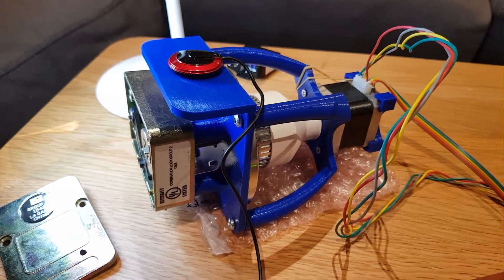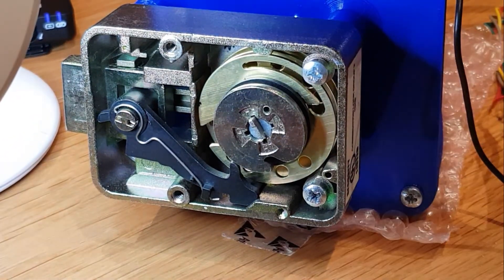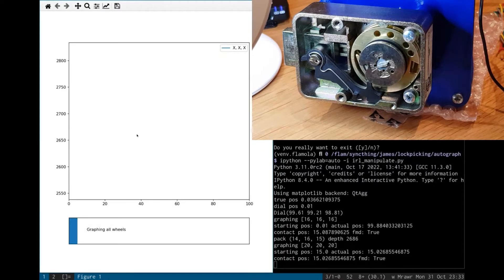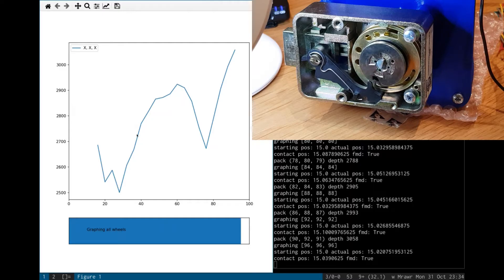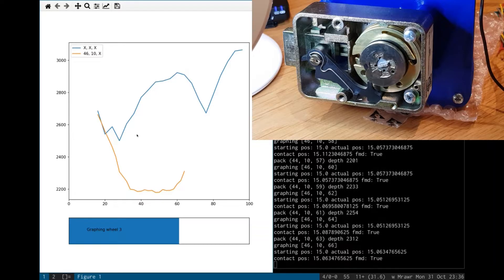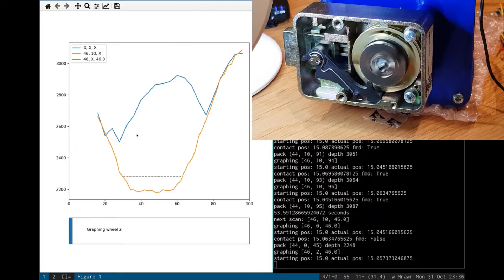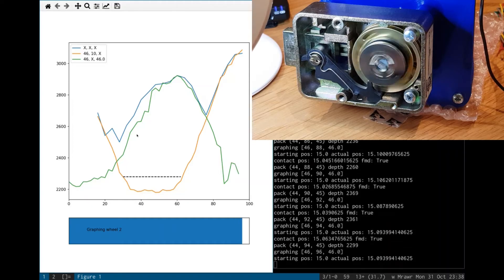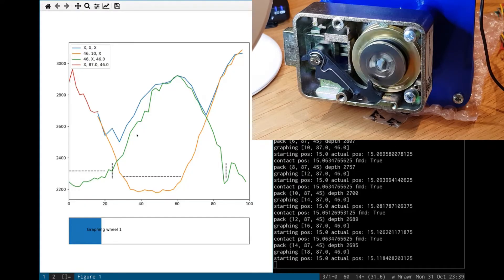AUTOGRAPH3000™©® quick demo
This is the softdrill I've been working on - it uses information leakage from a safe lock to map out the wheel pack and open the lock much, much faster than brute force. It's completely automated / runs without human intervention - so of course it's correspondingly complicated...

00:00 intro
02:12 graphing all wheels
03:57 graphing wheel 3
04:50 graphing wheel 2
07:25 graphing wheel 1
09:52 refining wheel 3
10:00 open